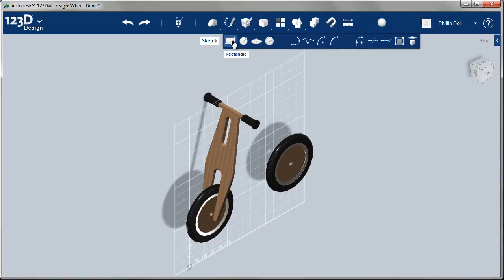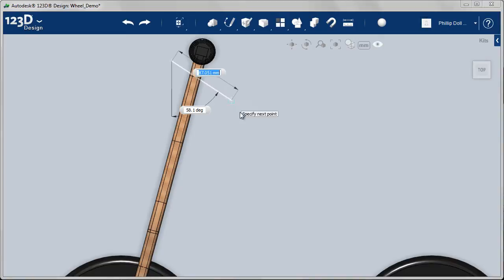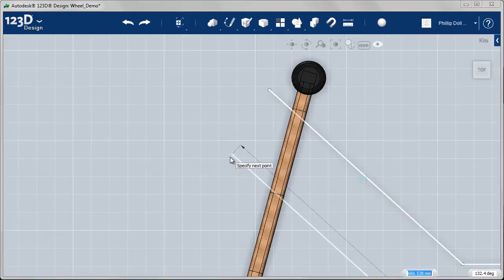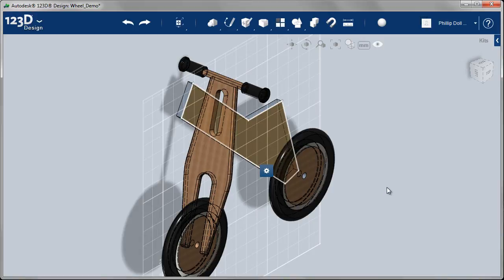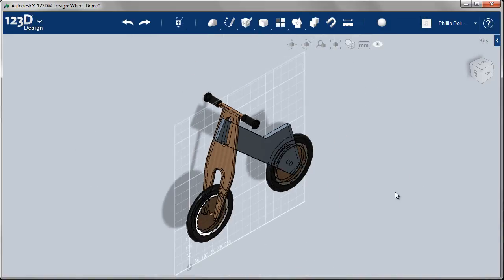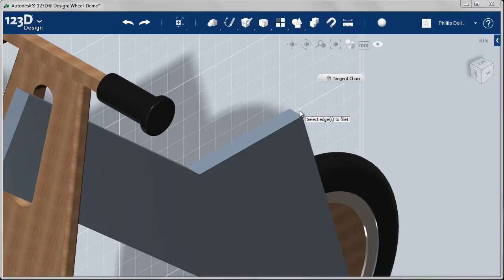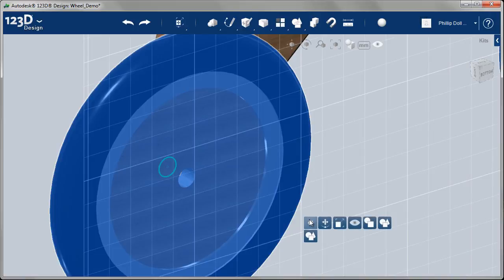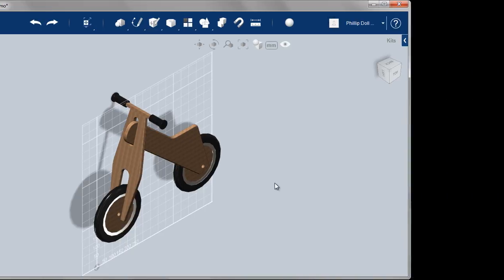Balance Bike Project: Design the Bike Body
Design a Balance Bike using Autodesk 123D Design
Video 6 out of 7